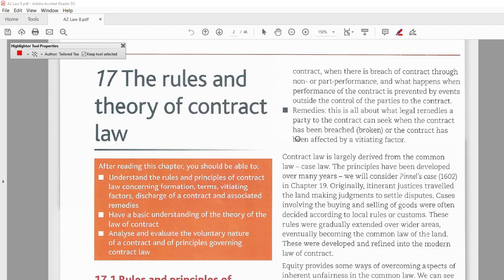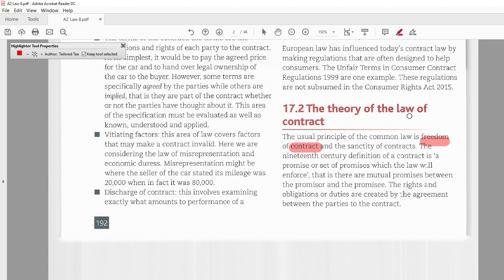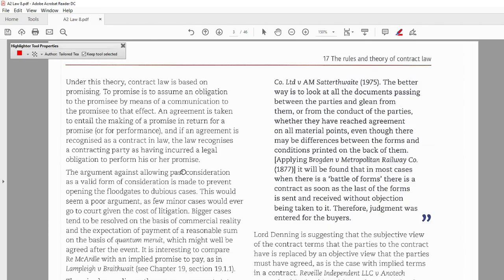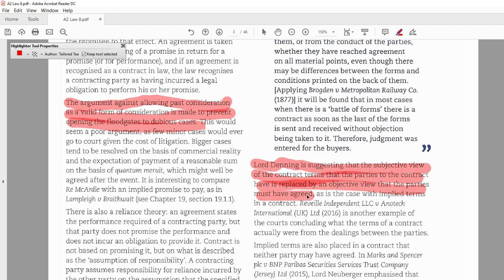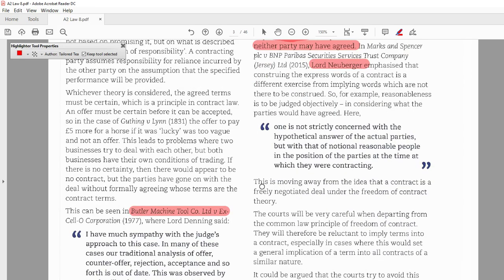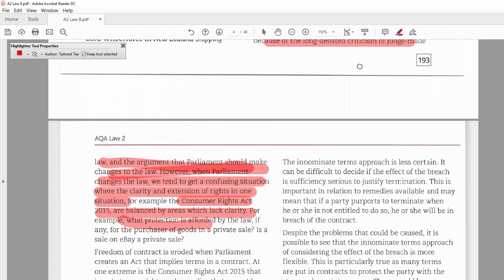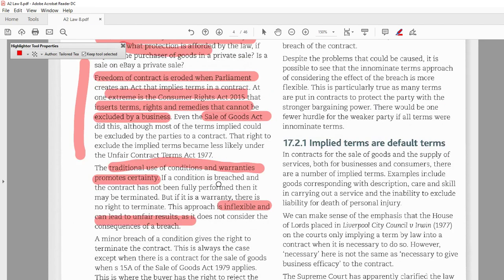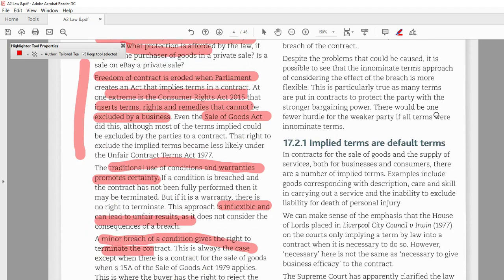Theory of contract1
Watch this and make notes